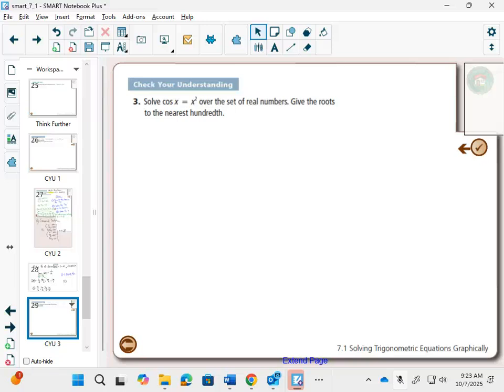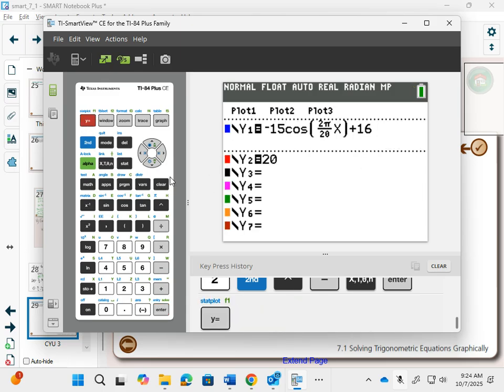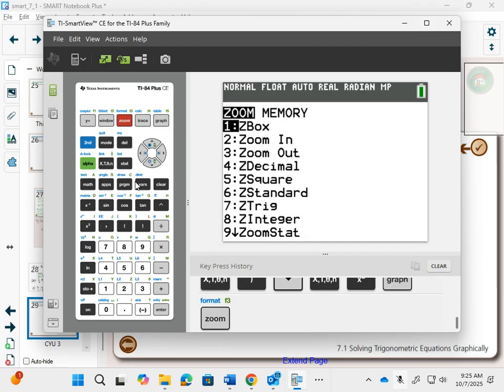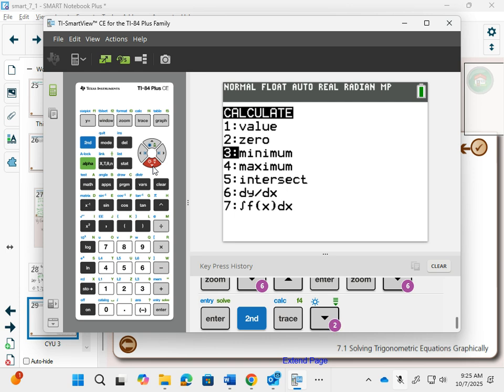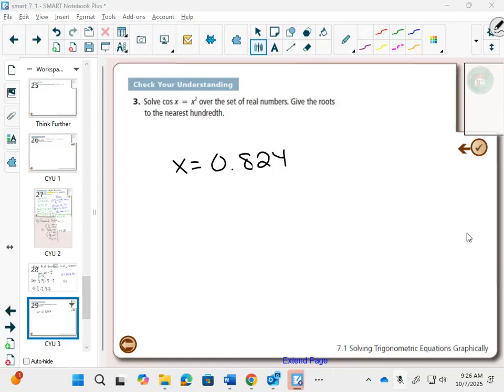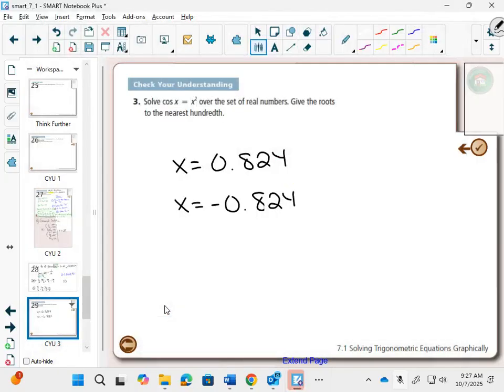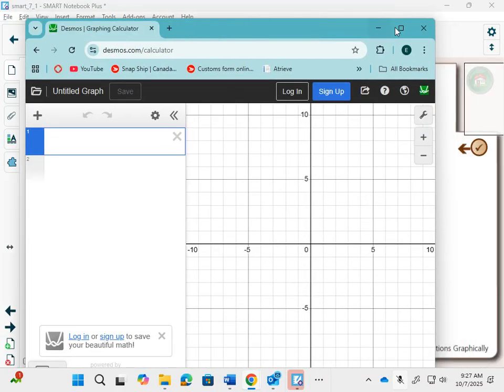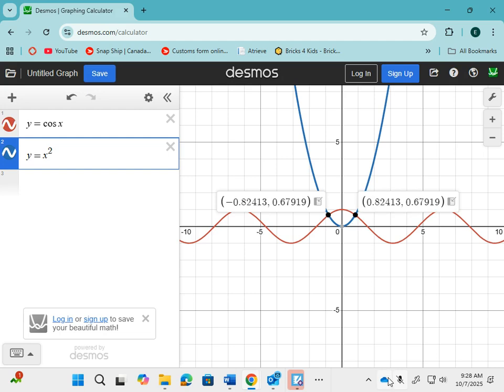40SP 7 1 Example 3